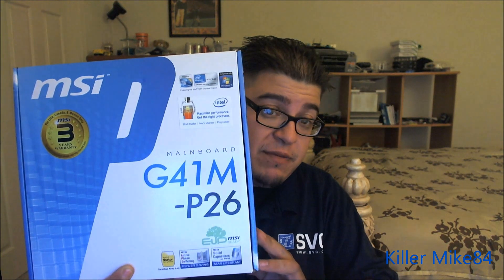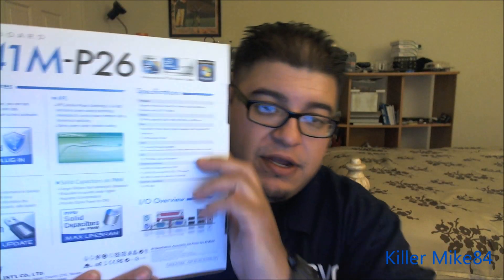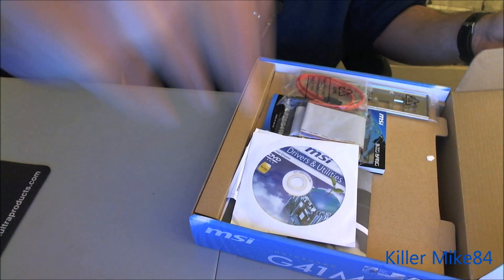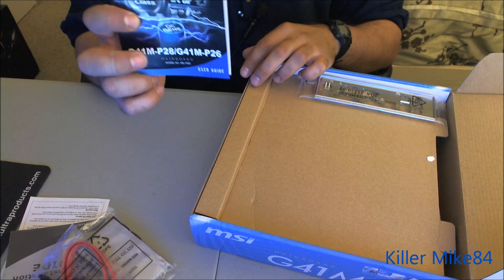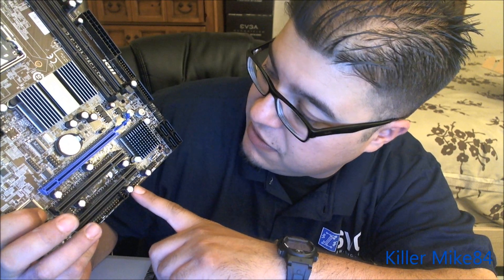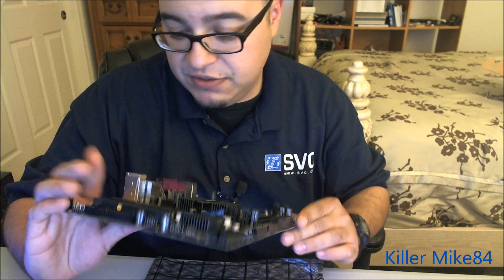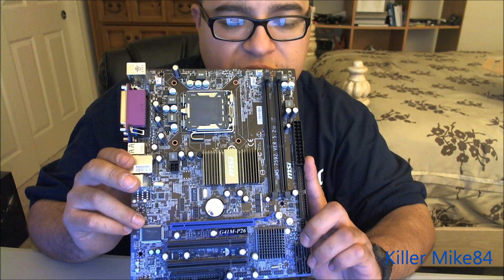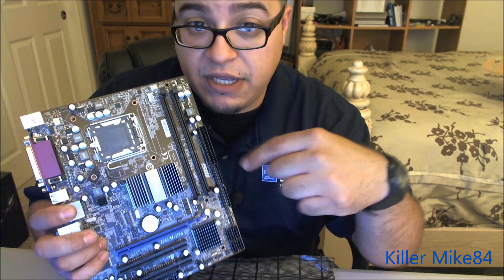Unboxing & Review MSI G41M-P26 LGA 775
MSI G41M-P26 LGA 775